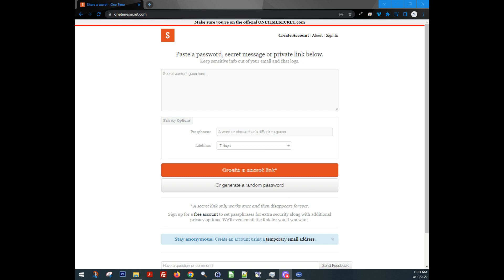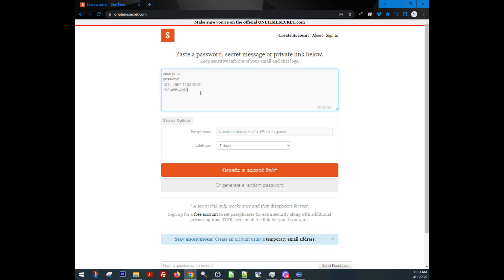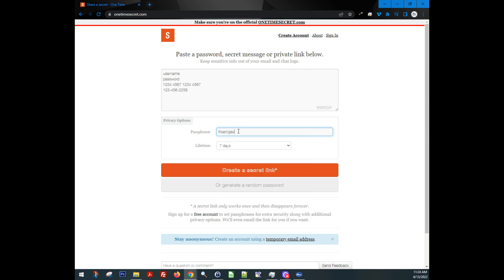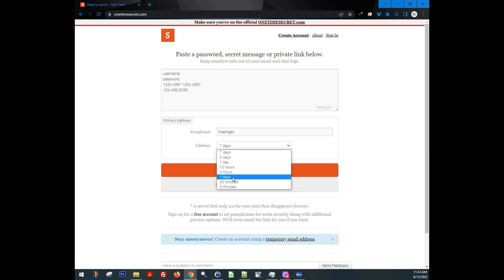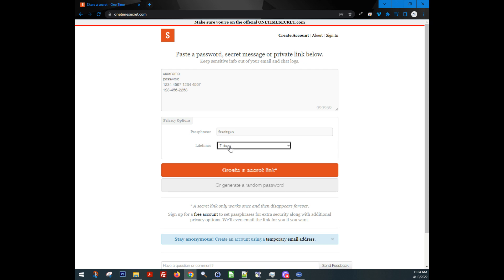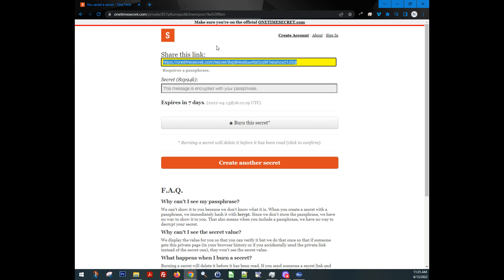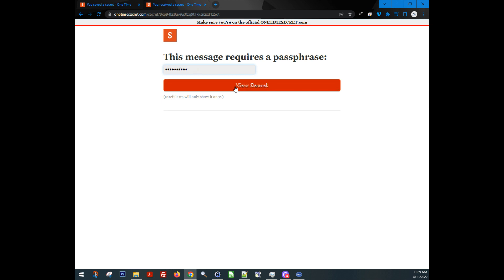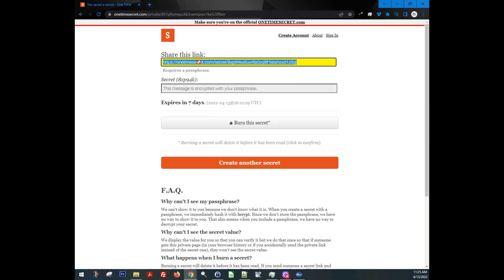FREE Easily & Securely Share Passwords/Private info Encrypted with OneTimeSecret.com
OneTimeSecret.com

Do not just email, text or even send direct messages to people containing private information like passwords, credit card info, social security numbers, or any other content that needs to be secure.